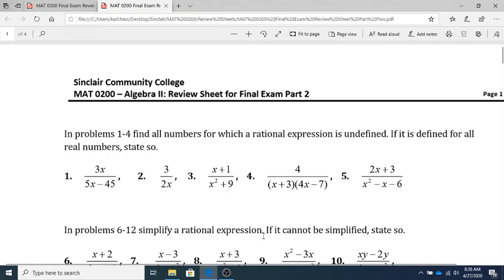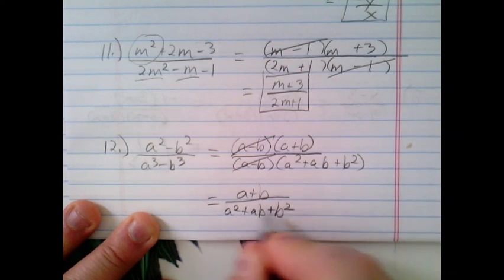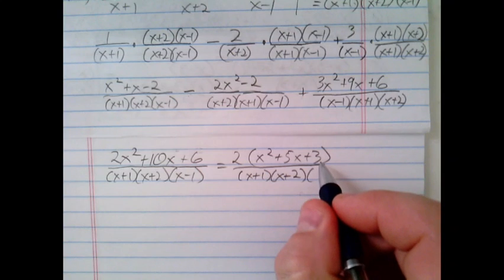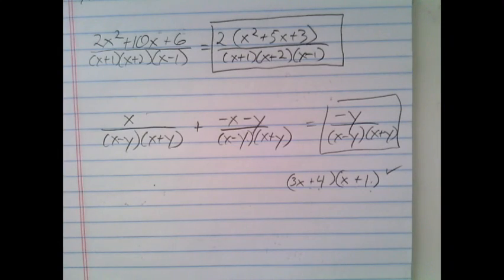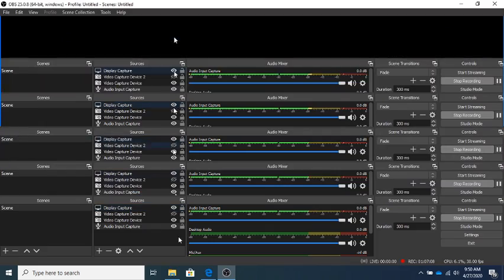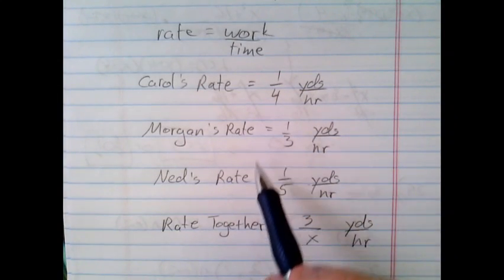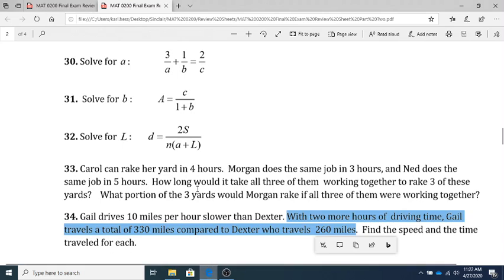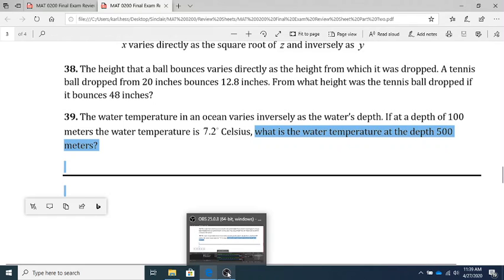MAT 0200, Final Exam Review Part II